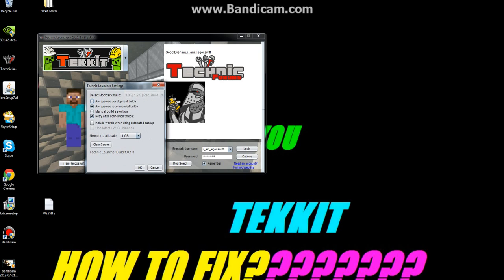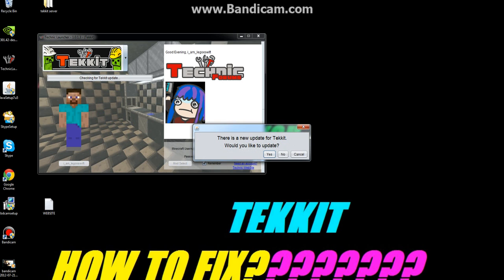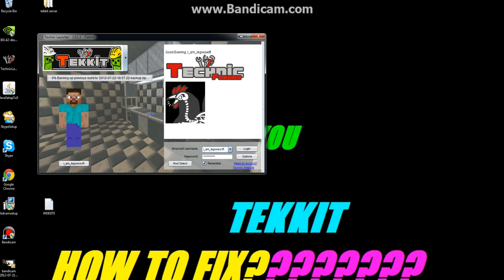how to fix tekkit cant find java directly and tekkit crashes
this is a very quick way to fix the problem tekkit cant fine java directly and tekkit crashes